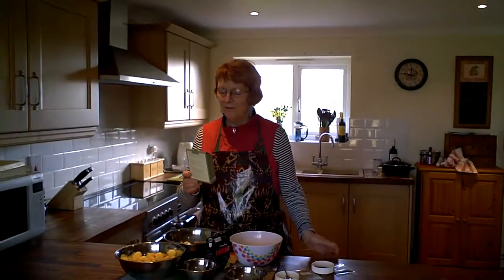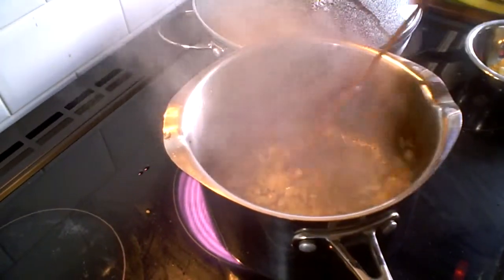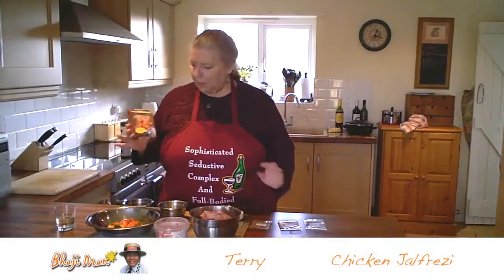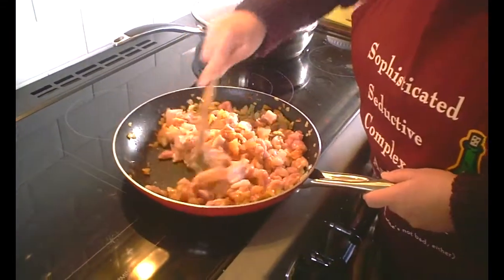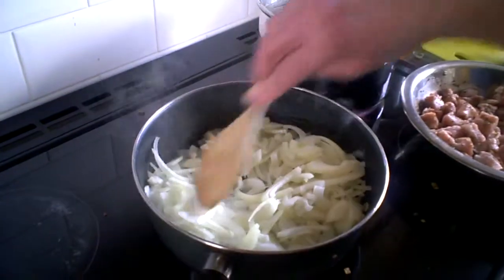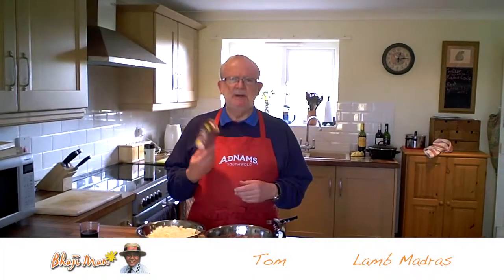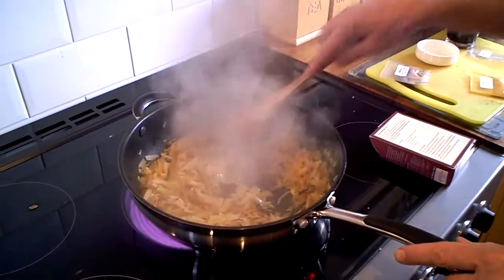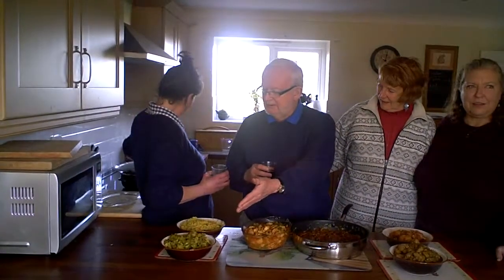Bhaji Man - Jane, Terry, Sarah and Tom Cook Curry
Jane, Terry, Sarah and Tom Cook Lunch. Filmed by the Bhaji Man! Watch how to cook curry with expert guidance.